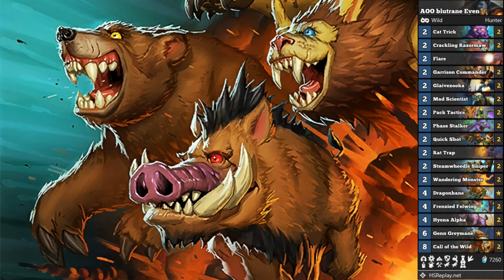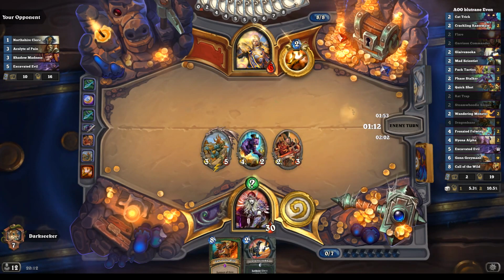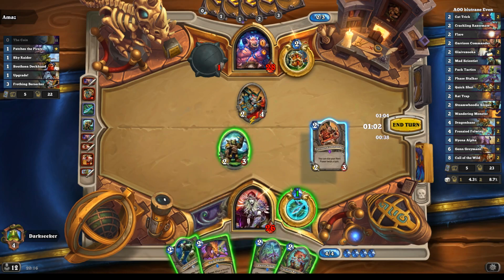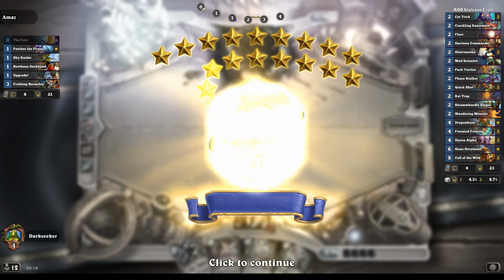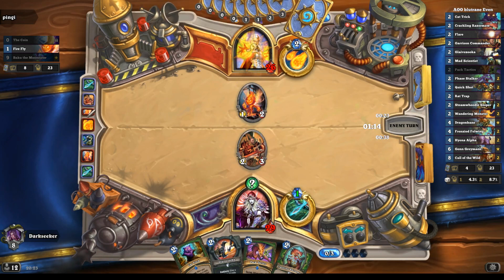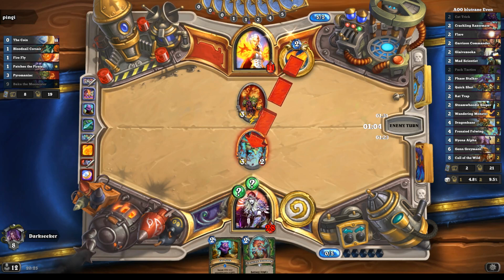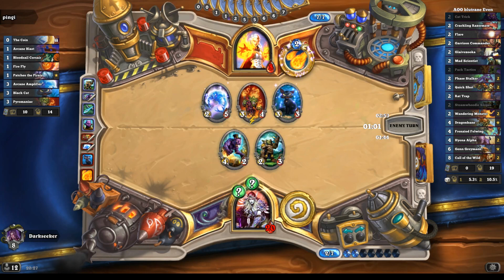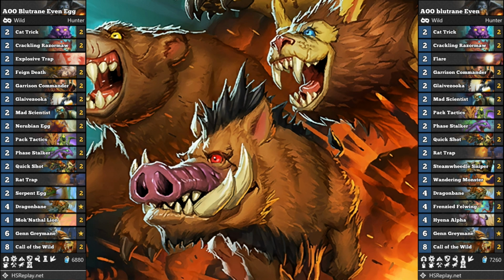Hearthstone [WILD] Blutrane's Even Hunter: Garrison Commander + Dragonbane = Amazing (1080p)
Even Hunter. Garrison Commander. Steamwheedle Sniper. Dragonbane. Call of the Wild?!
What a beautiful deck. Thanks to Blutrane for the list

One thing to consider is the inclusion of Explosive Trap against aggro.

Deck code original deck: AAEBAR8EgAeY8ALN9AKHsAMN9w3bD4cQ1BHVE8euAvixAo7DAt/SAqKlA/uvA7q2A6S5AwA=

Deck code Egg version: AAEBAR8EyQSY8ALN9AKHsAMN9w36DccP2w/UEdUTx64C+LECjsMCvaYD+68DpLkD9roDAA==